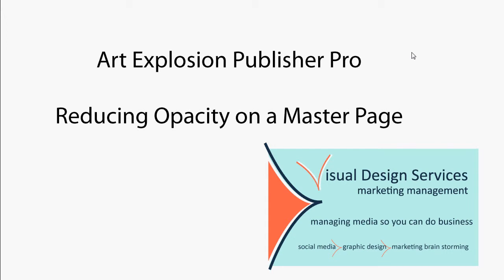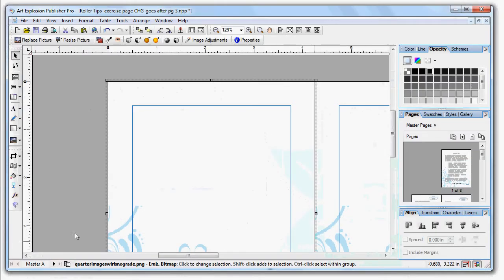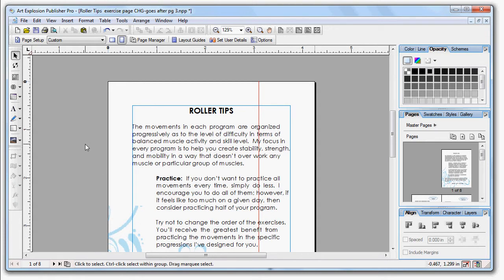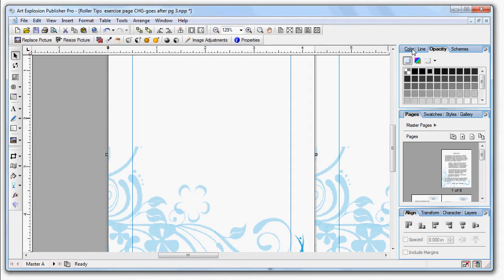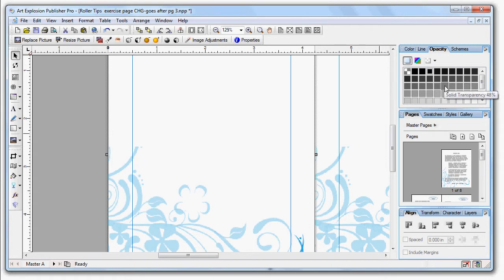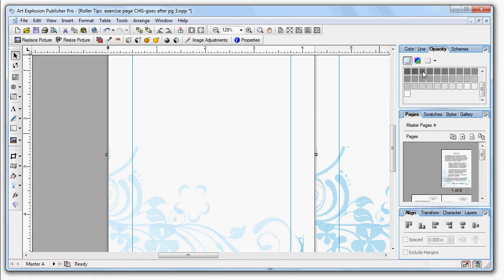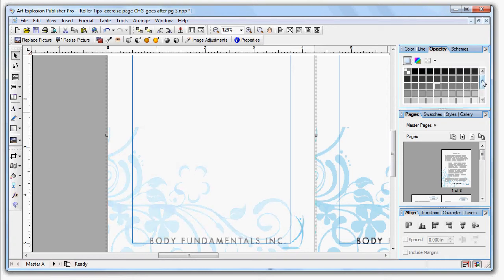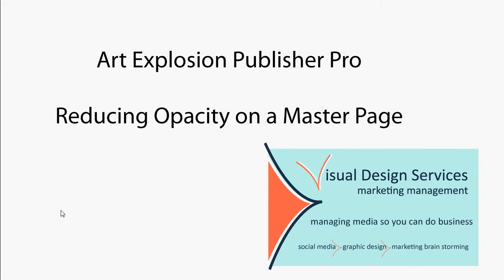How to reduce opacity in Art Explosion Publisher Pro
Art Explosion Publisher Pro video on reducing opacity of an image on a master page. (this also shows where to find "master page" in the program.  -Chris Durnan, Visual Design Services